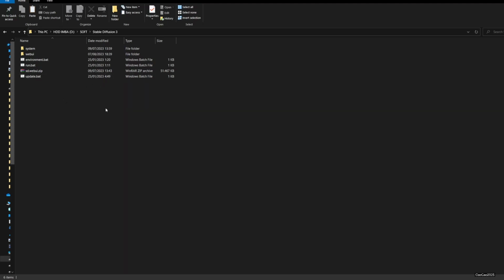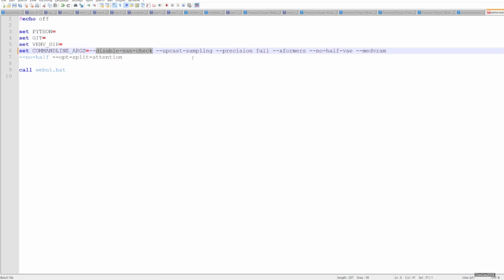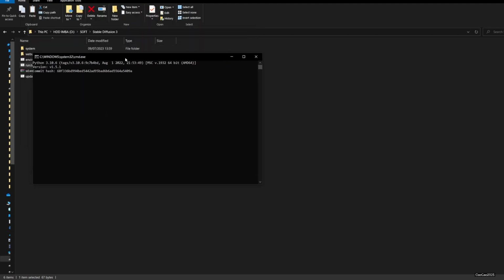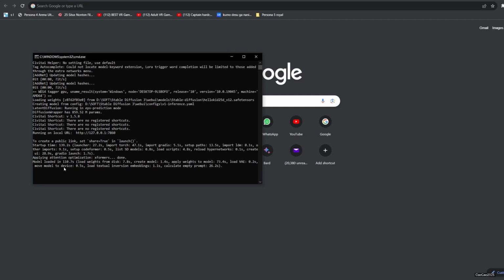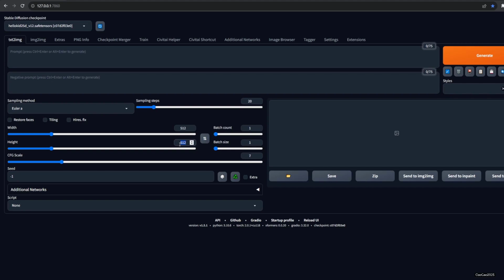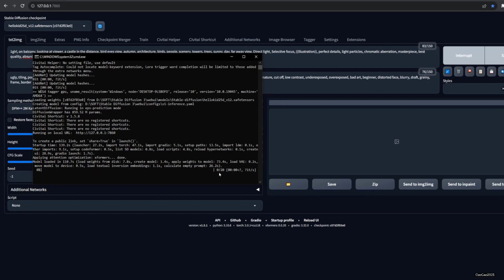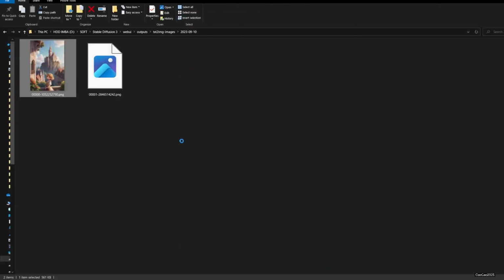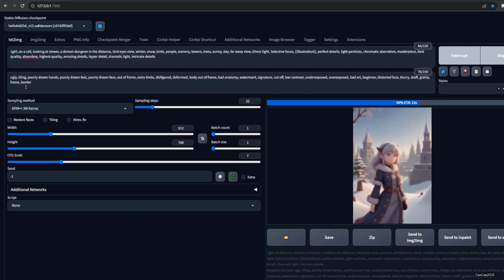How to Set Up Stable Diffusion on GTX 1660 Super | Avoid Blank Screen and Error Results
In this video, I will show you how to set up stable diffusion on GTX 1660 Super. I will also show you how to avoid blank screen and error results, and how to make the process faster. I will also give you a few examples of prompts that work well with GTX 1660 Super and also what kind of model that you could work with GPU Nvidia GTX 1660 Super (GTX1660s).

This is the setting that i use:
set COMMANDLINE_ARGS=--disable-nan-check --upcast-sampling --precision full --xformers --no-half-vae --medvram --no-half --opt-split-attention